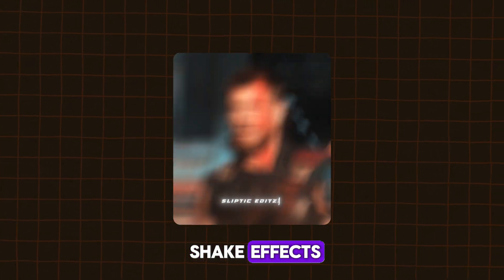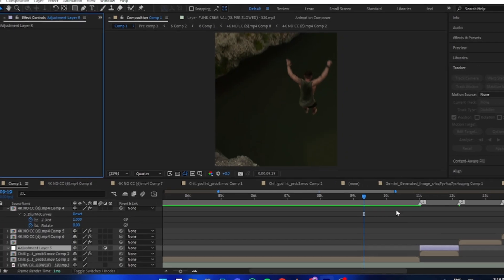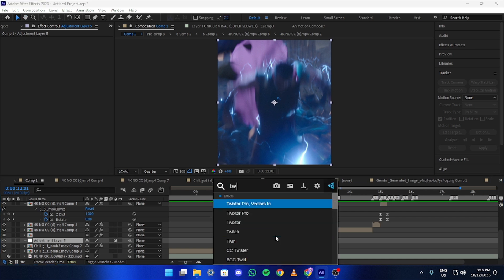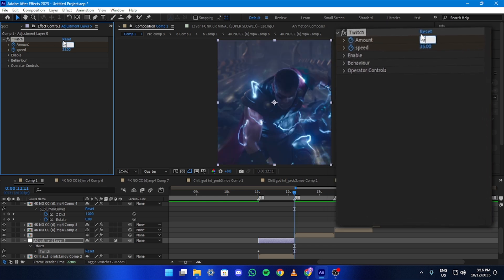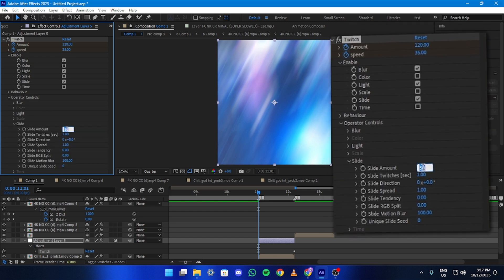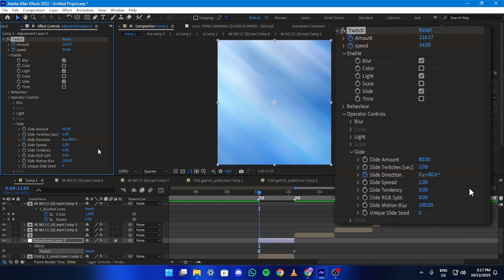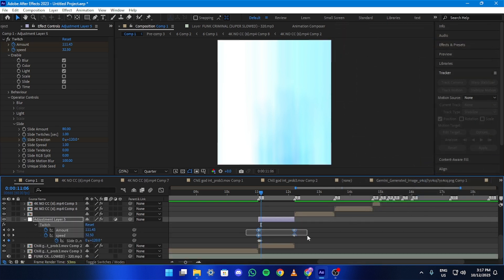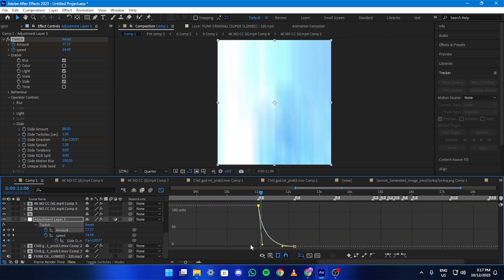How to Make Viral Hard Twitch Shake Effect in After Effects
Learn How to Make Viral Hard Twitch Shake Effect in After Effects! In this step-by-step tutorial, I’ll show you how to make your edits stand out with smooth, eye-catching text animations that are trending across YouTube and Instagram.

Whether you’re making AMVs, movie edits, or cinematic reels, these effects will take your edits to the next level. Perfect for beginners and pros alike!

👉 Turn on the bell 🔔 so you never miss an upload!

📌 Difficulty: Easy – Beginner Friendly